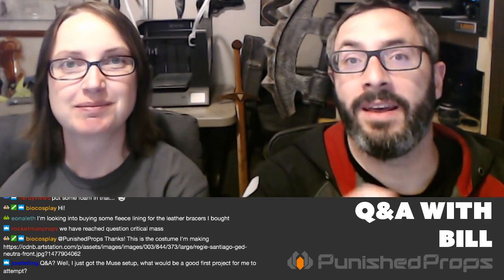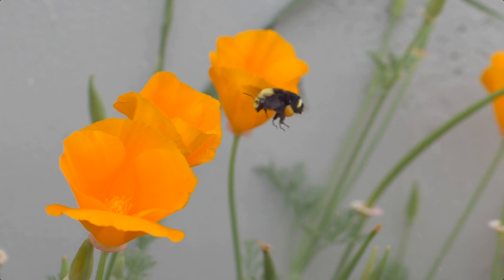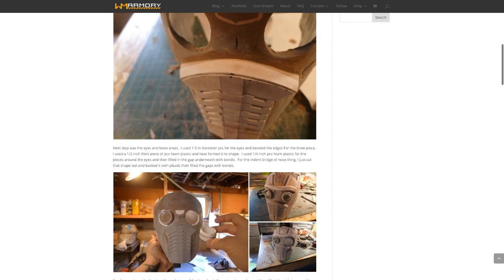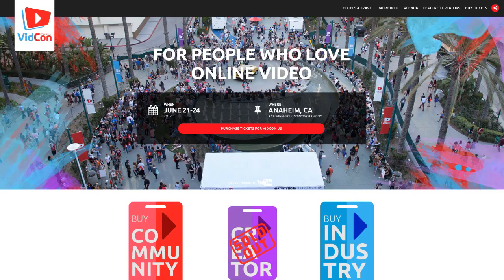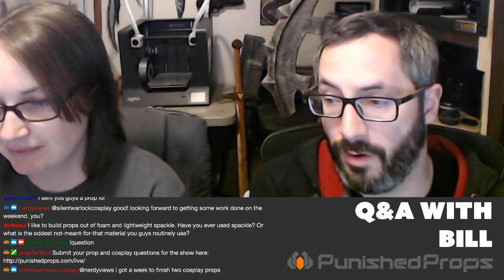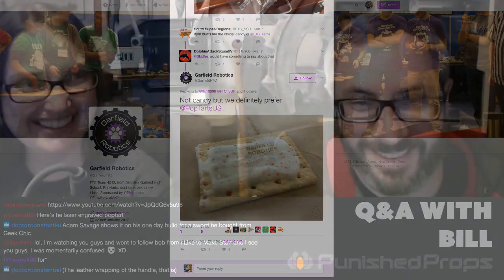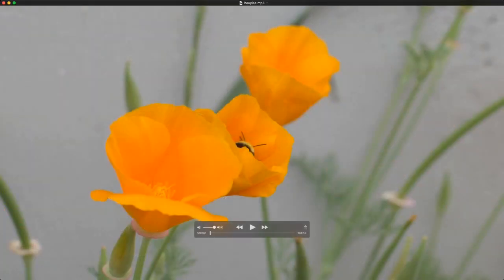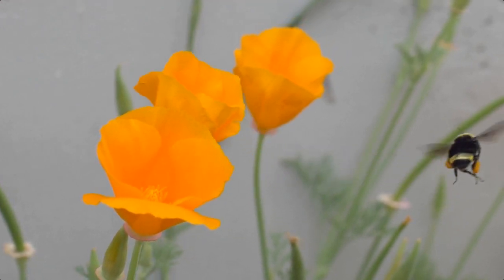Prop: Live - Q&A with Bill and Britt - 6/1/2017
Prop and Costume Q&A with the Punished Props team! Bill and Britt answer questions about steel wool, monster clay, handle wraps, metallic finishes, crafting foam helmets, favorite dinosaurs, and more!

How To – Make ANY PROP or COSTUME! 500+ Free Tutorials

Varnish Matte Finish

Steel Wool - Extra Fine

Scotch-Brite Heavy Duty Scour Pad

Monster Clay

How to Make a Vacuum Forming Machine from a Toaster Oven